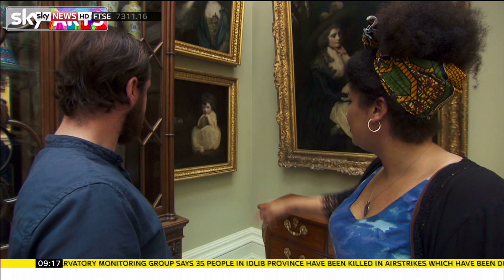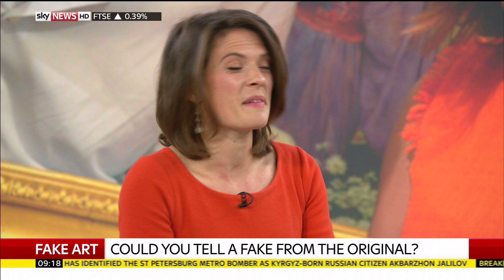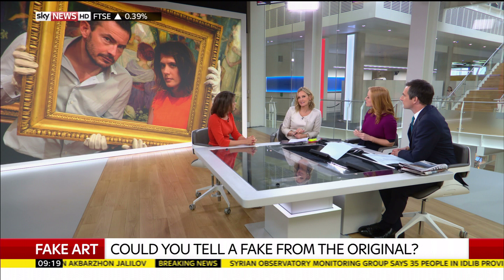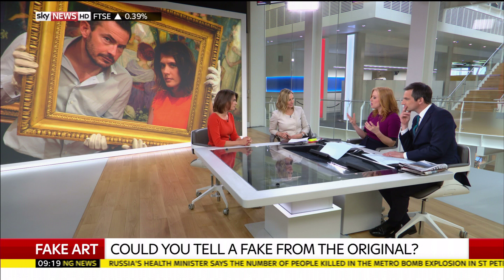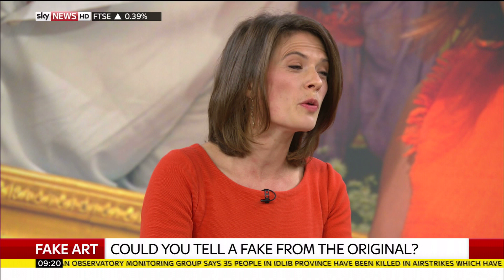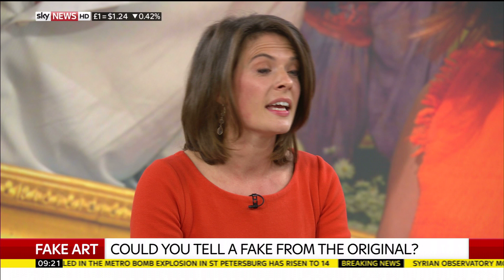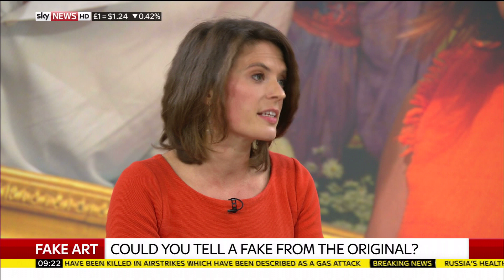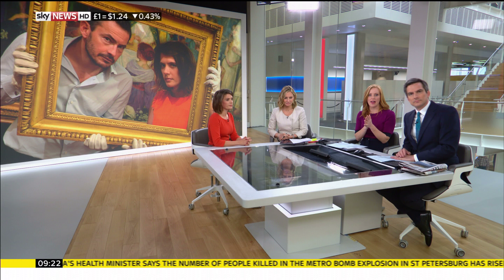Fake art: Could you tell a fake from the original?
Art historian and presenter, Rose Balston, talks to Sky News about Sky Arts show Fake! The Great Masterpiece Challenge.

Giles Coren and art historian Rose Balston host Sky Arts new competition which challenges members of the public to identify a host of imitation artworks which have secretly replaced multimillion-pound masterpieces in galleries and museums around the UK.

and download our apps